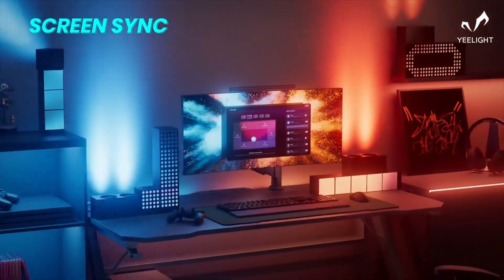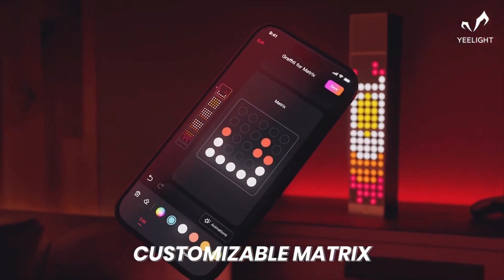Top 10 Incredible Inventions you need to know!😍😍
Learn about 10 incredible inventions that can revolutionize your daily life! Innovative individuals are constantly pushing the limits to design amazing gadgets and inventions in the technology realm. This informative video showcases 10 such inventions that you may not have heard of before. Discover the benefits of these inventions and how they can enhance your daily routine by watching until the end.